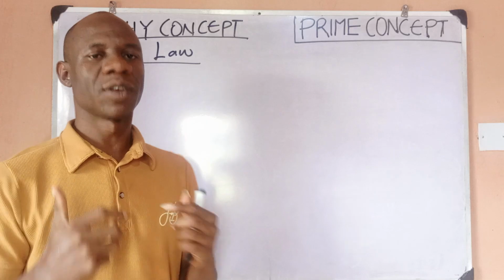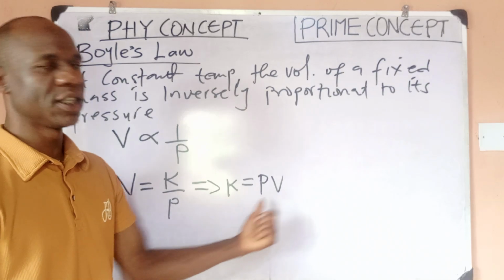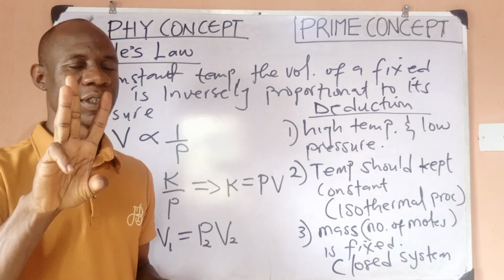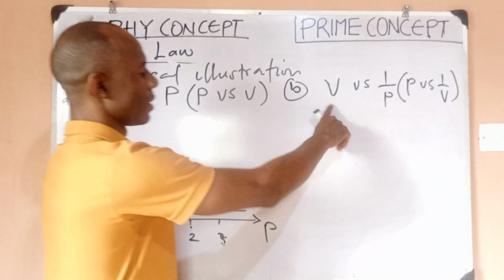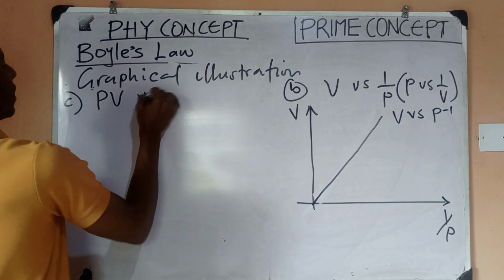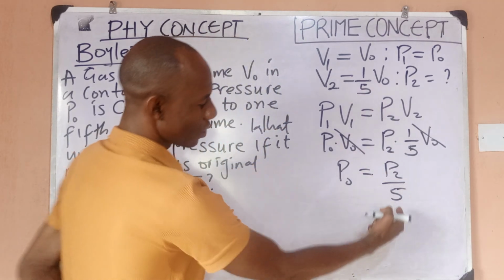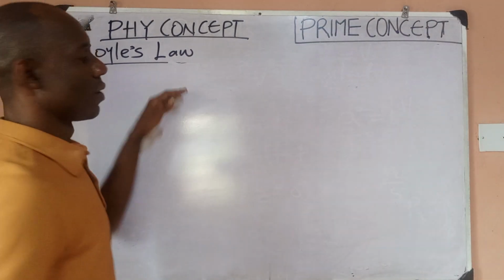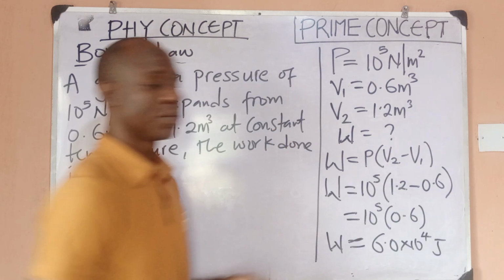Boyle’s Law Explained | Derivation, Conditions, Graphs, Work Done & Solved Examples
In this video, we break down Boyle’s Law in detail. You’ll learn:

✅ The concept of Boyle’s Law and its real-world significance
✅ Step-by-step derivation of Boyle’s Law
✅ Important conditions under which Boyle’s Law holds true
✅ Clear graphical illustration of pressure–volume relationship
✅ Multiple solved examples for better exam preparation
✅ The work done relationship derived from Boyle’s Law

This lesson is designed for Physics students preparing for exams, JAMB, WAEC, NECO, Post-UTME, and university-level physics courses. Whether you’re in Nigeria, the US, UK, Canada, or Australia, this tutorial will help you master Boyle’s Law and strengthen your grasp of gas laws.